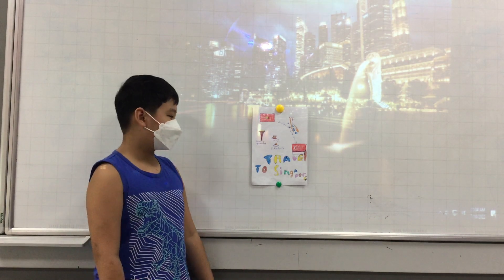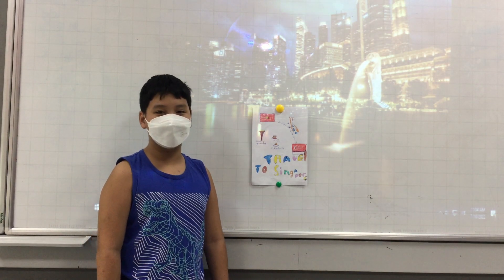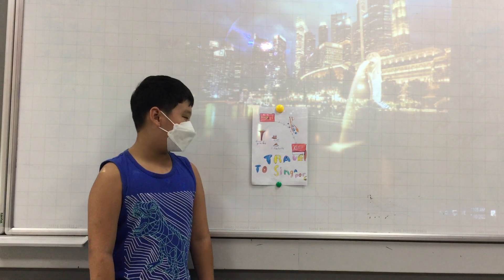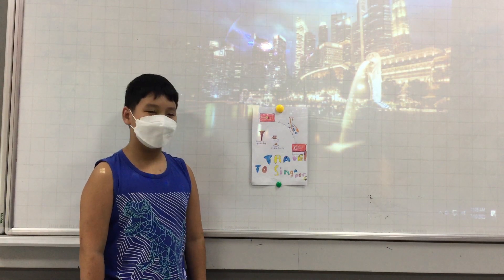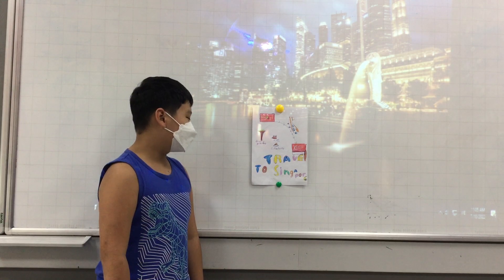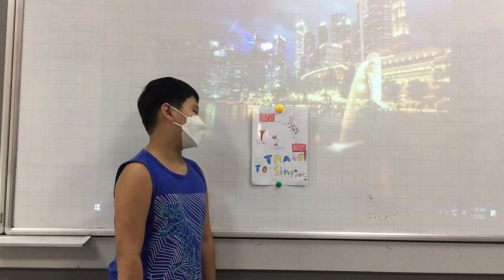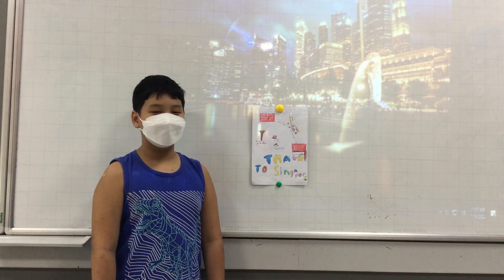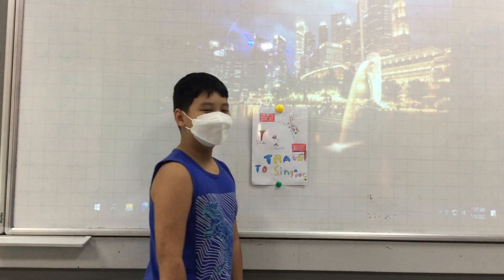CEC Lieu Giai D3K19 N Nam Khanh's presentation